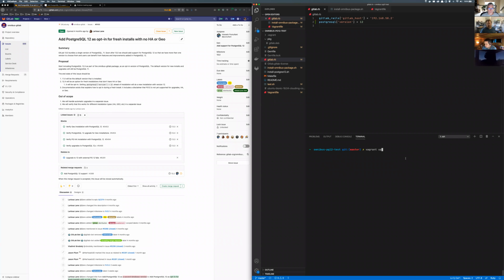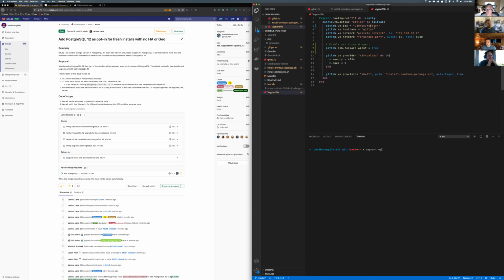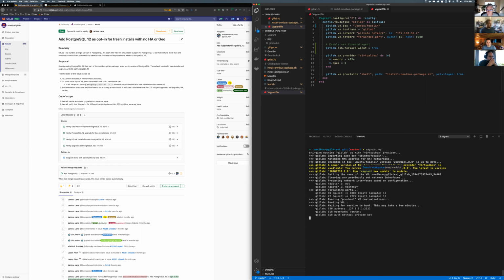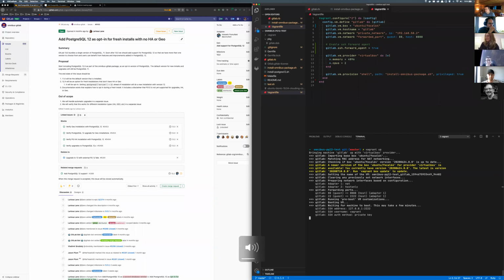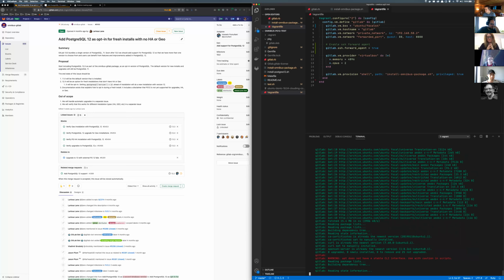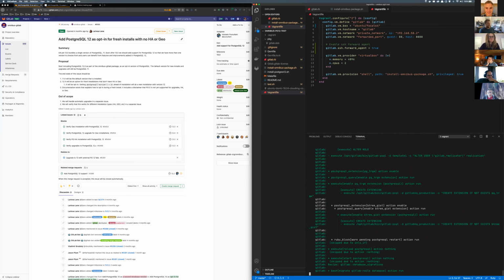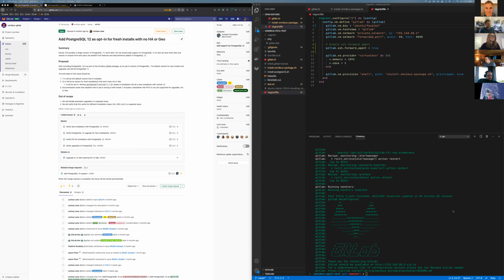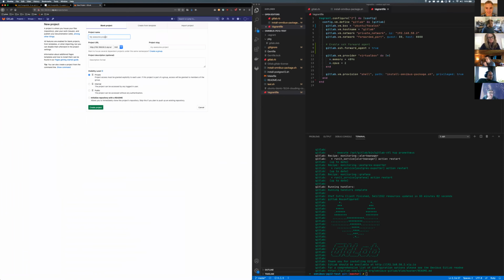Postgres 12 - 2020-07-13